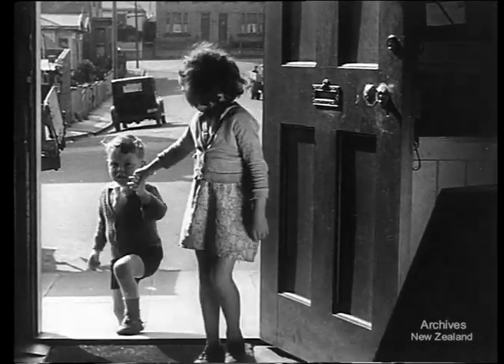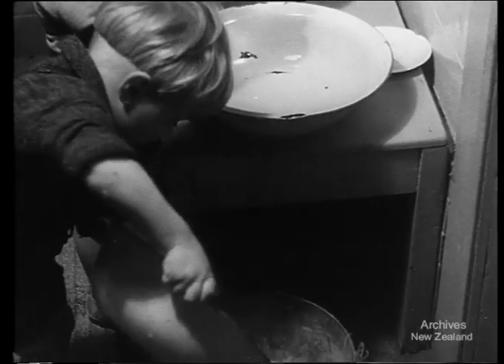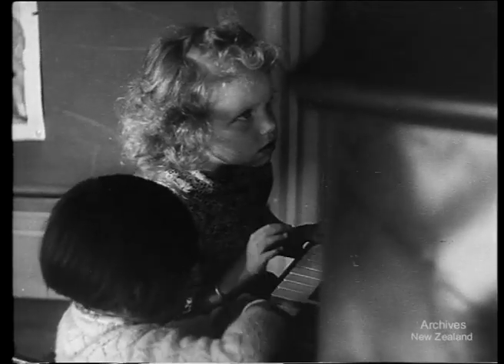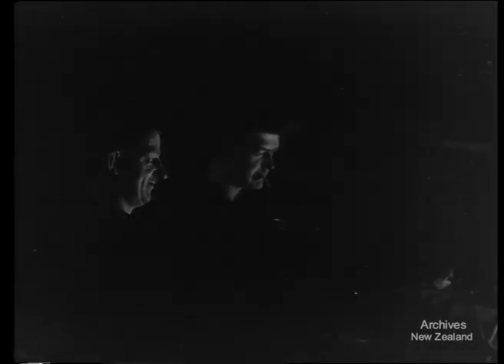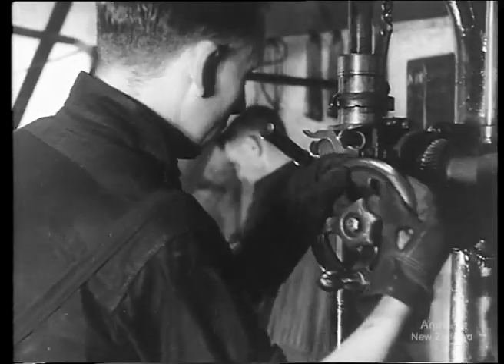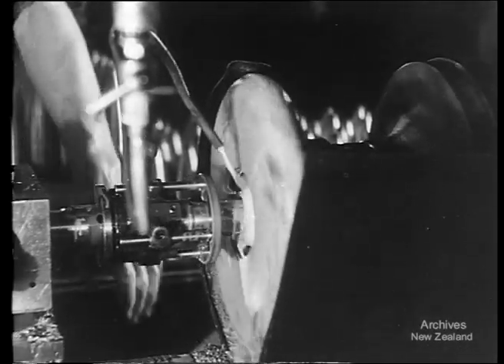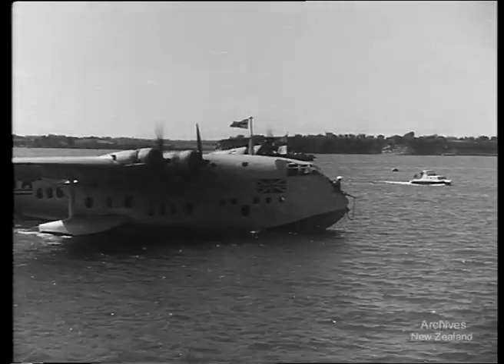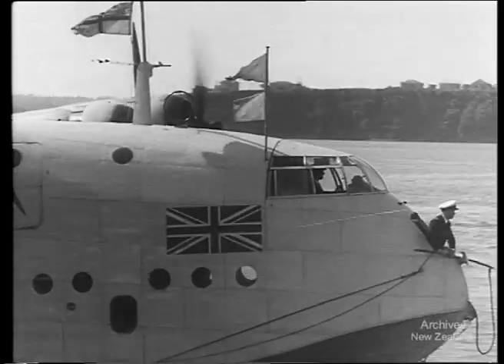Weekly Review No. 123 (1943)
New Zealand National Film Unit presents Weekly Review 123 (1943).

WELFARE - WARTIME NURSERY
Profile of a Wellington kindergarten which caters for the children whose parents have wartime jobs.

INDUSTRY - MORE MORTAR BOMBS
A look at a mortar bomb factory and how the switch from peacetime to war has affected working men and women.

TRANS-TASMAN RELATIONS - ARRIVAL OF FIRST AUSTRALIAN HIGH COMMISSIONER THE HON. T.G. D'ALTON
On 26 January Australia celebrates ‘Australia Day’, its national holiday. The date marks the anniversary of the 1788 arrival of the First Fleet of British Ships in New South Wales. New Zealand and Australia have long had a close relationship, as this film produced by the National Film Unit in 1943 explores. It shows the arrival of the first Australian High Commissioner, Thomas D’Alton, in Auckland during World War 2. New Zealand sent its own High Commissioner to Australia for the first time in 1942. The film shows D’Alton’s arrival with his wife, and his meeting with Prime Minister Walter Nash. He then gives a message of wartime solidarity to New Zealanders and emphasises the close bond between Australia and New Zealand.